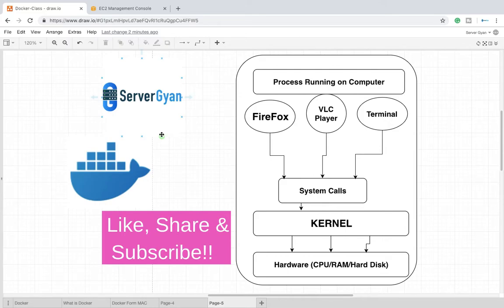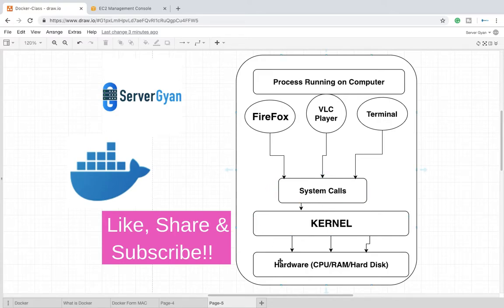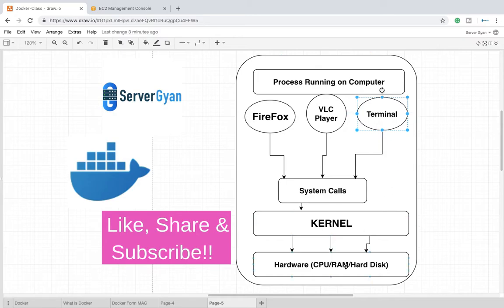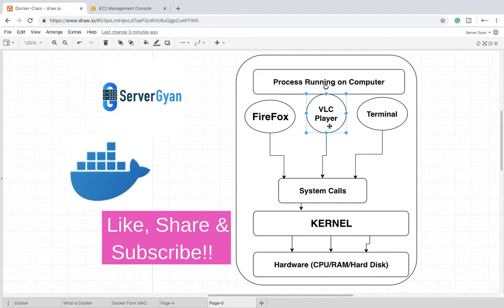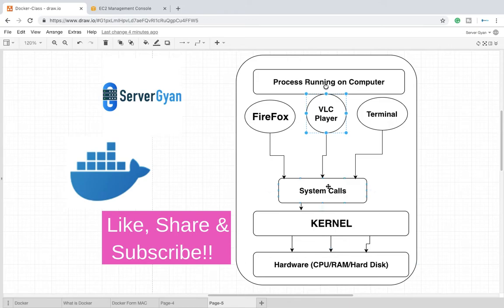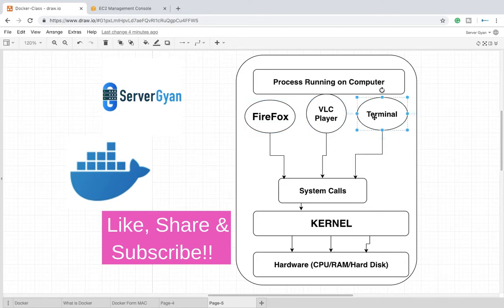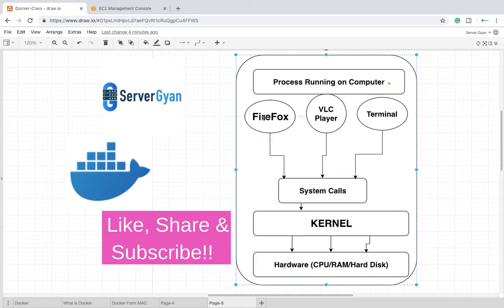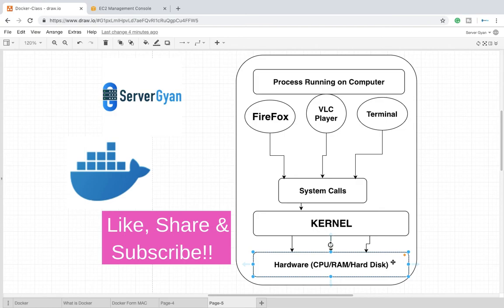How does Operation System Work | What is kernel | what is system calls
This video explains how does Operation System works and how Docker is different from Operation System?